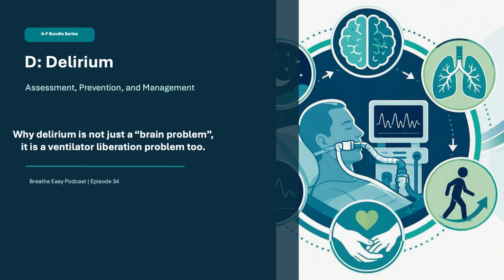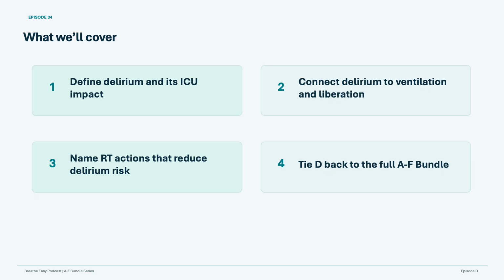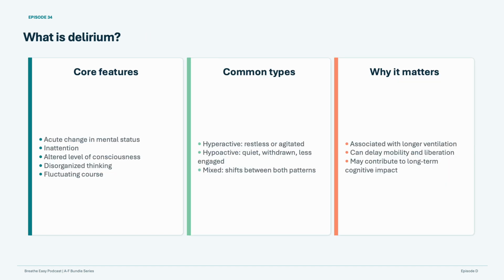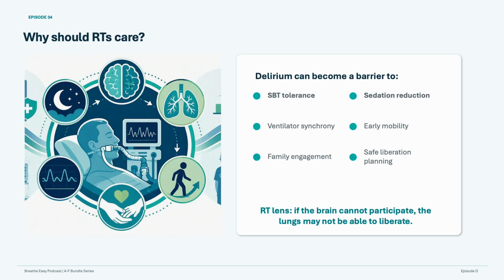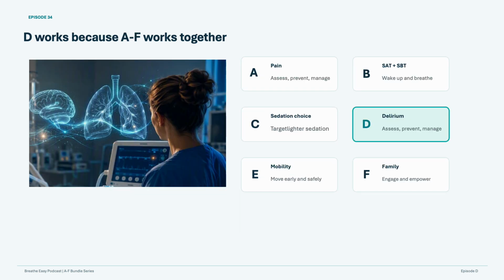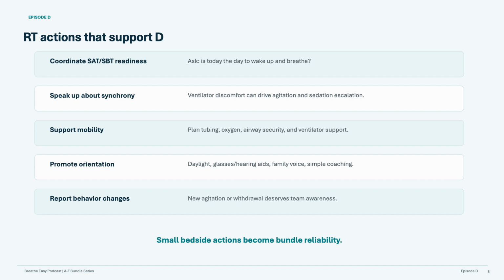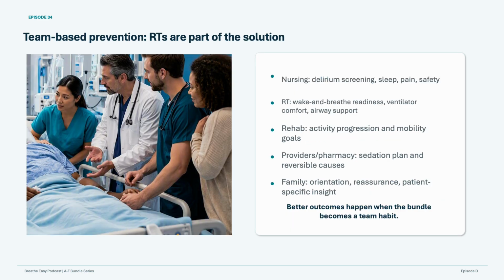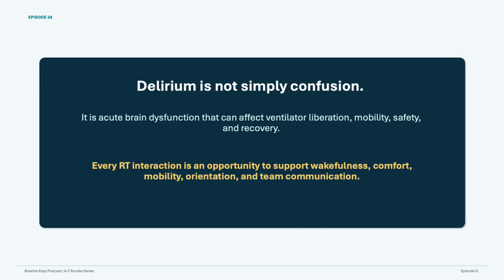Breathe Easy Episode 34 - D: Delirium Assessment, Prevention, and Management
Breathe Easy Podcast Episode 34: D = Delirium explores the critical role delirium plays in patient outcomes, ventilator liberation, and ICU recovery. This episode reviews delirium assessment, prevention, and management through the lens of the A-F Bundle, highlighting practical actions respiratory therapists can take to support wakefulness, mobility, ventilator readiness, and interdisciplinary collaboration. Learn why delirium is more than a brain problem and how RTs can make a meaningful impact on recovery at the bedside.